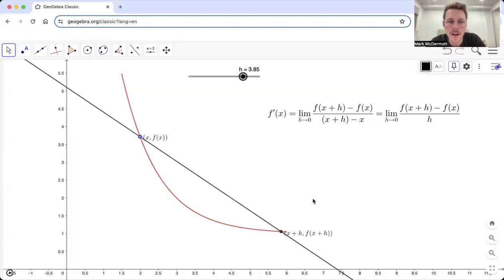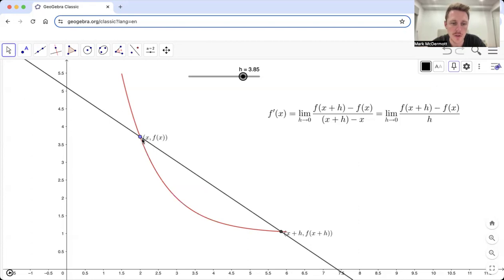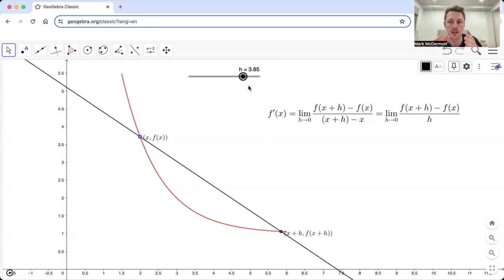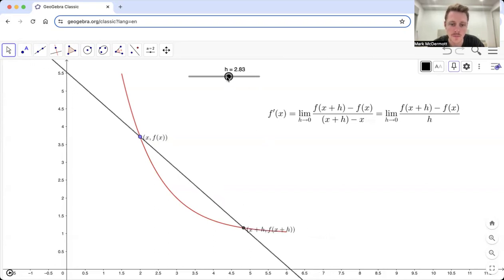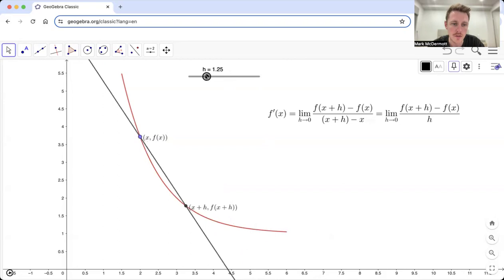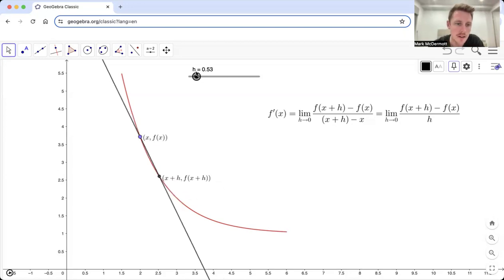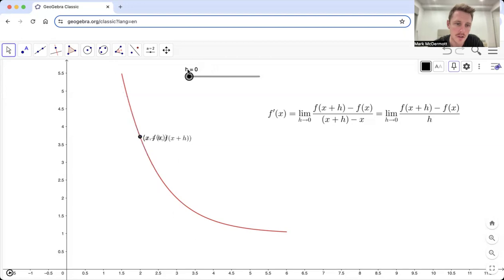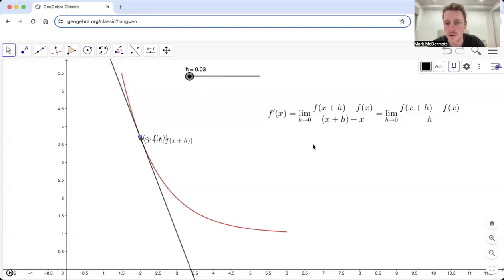Derivative of a Function by First Principles